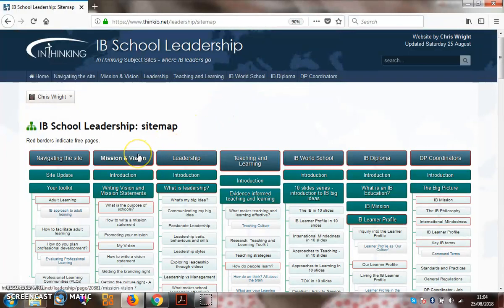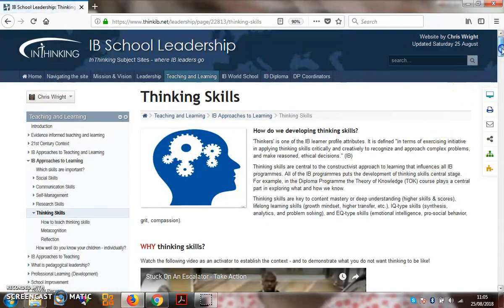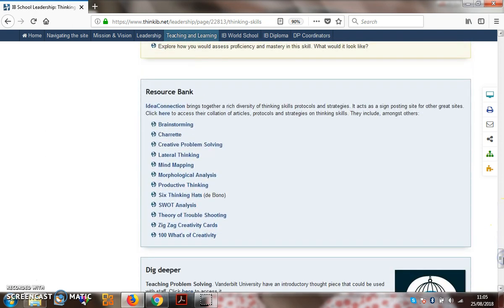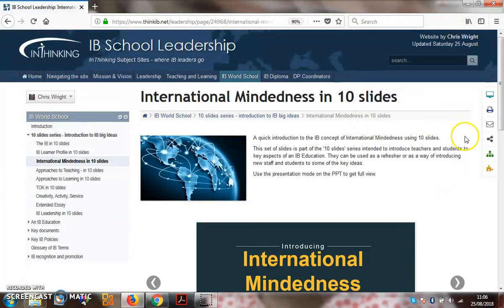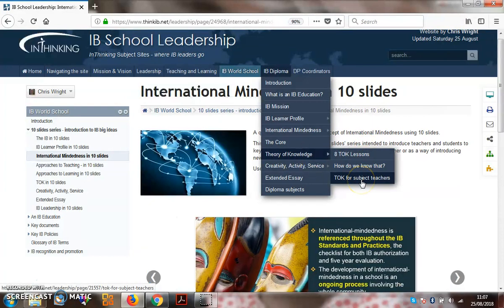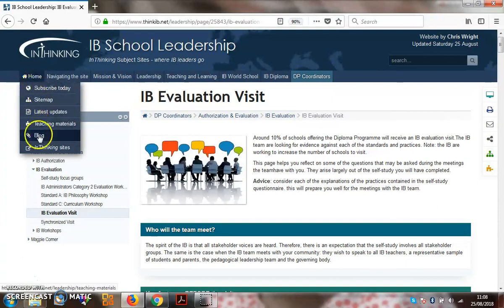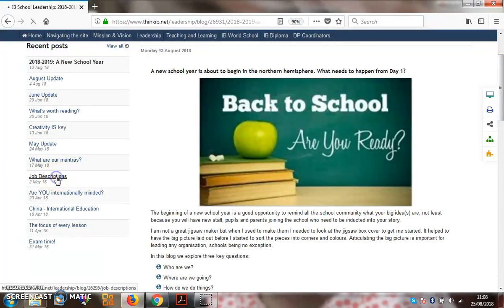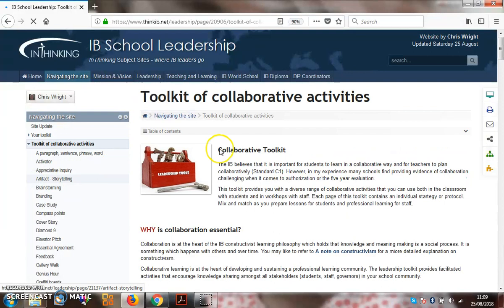IB School Leadership